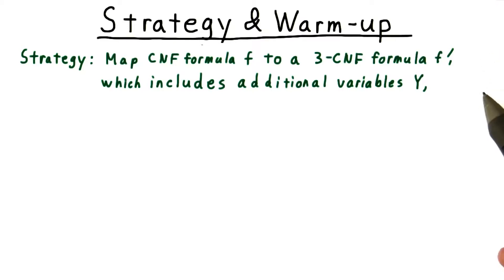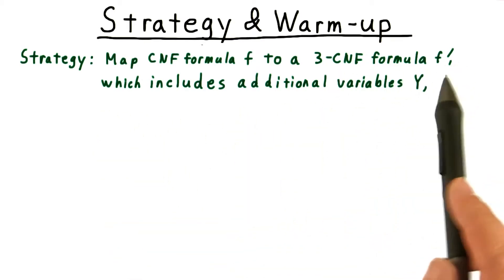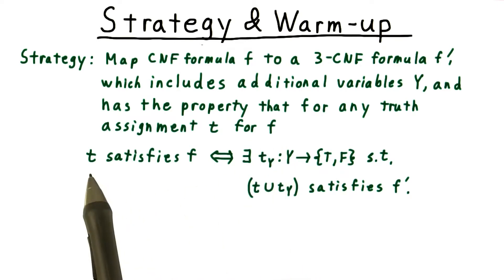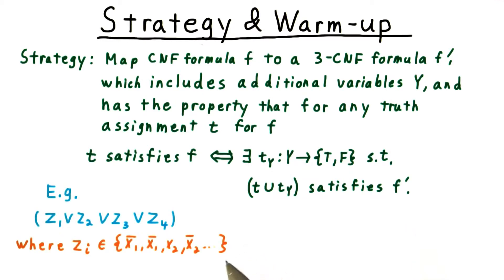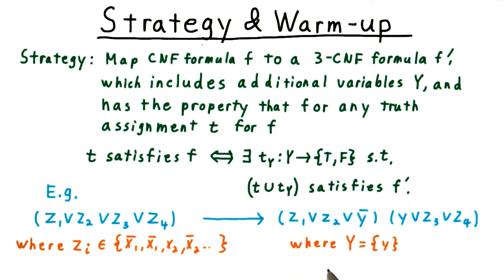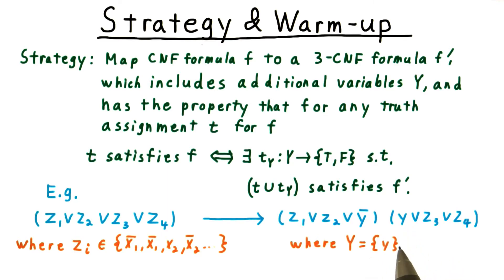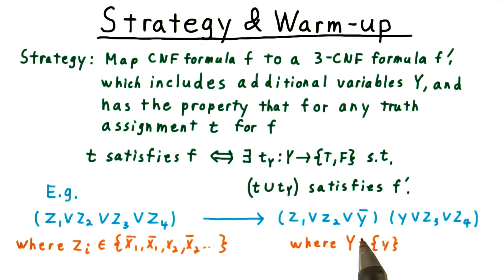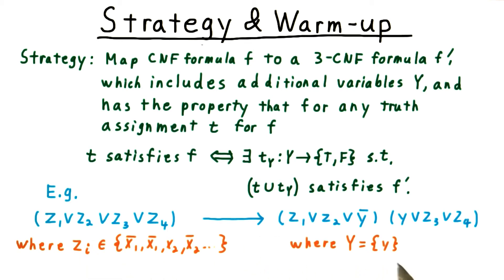Strategy and Warm up - Georgia Tech - Computability, Complexity, Theory: Complexity